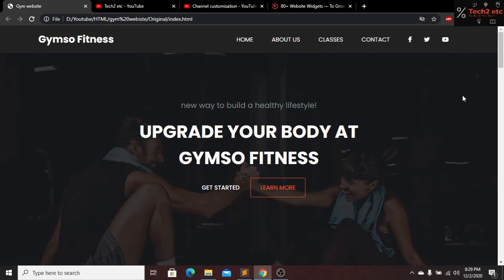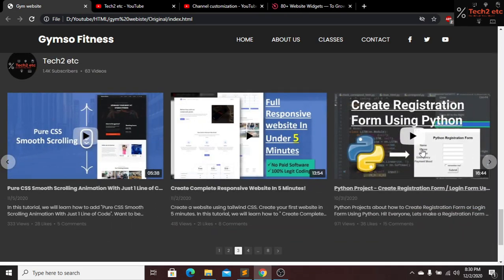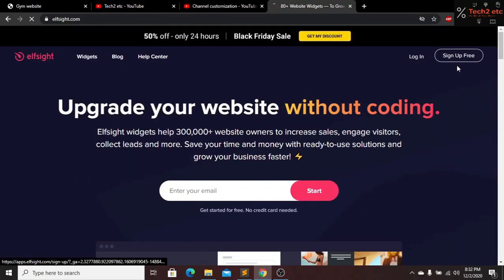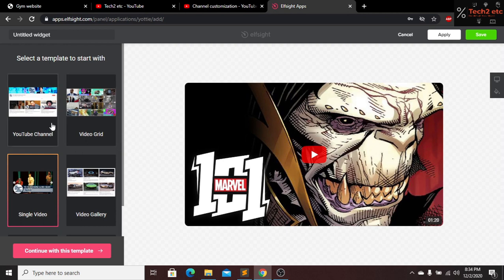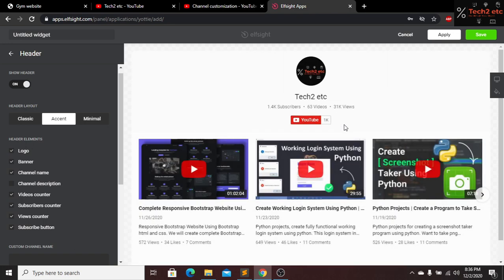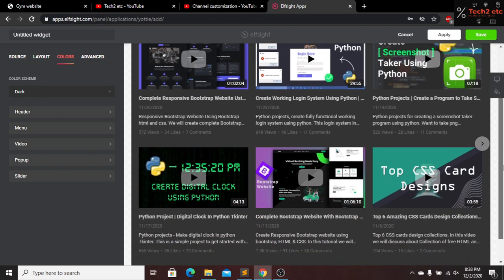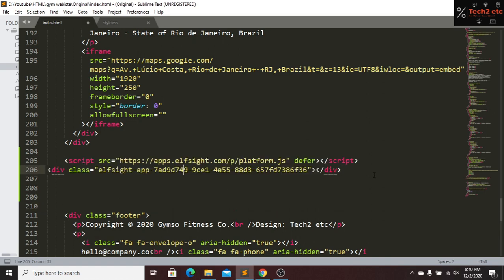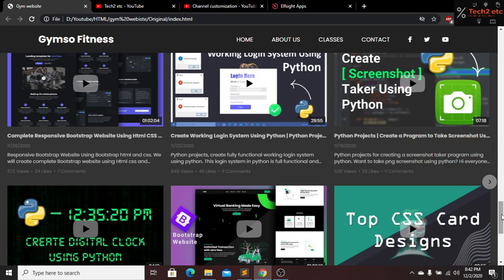Embed YouTube Videos/Channel/Playlist On Website And Make It Responsive(NO CODING)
How to embed YouTube videos, channel, playlist? How to embed YouTube videos, channel, playlist on a website? Yes, we will add a complete YouTube channel into a website without writing a single line of code. And also it will be completely responsive.
Isn't it so cool? Then, follow my steps.

01:31 - Complete animated website using html css

Recommended Videos